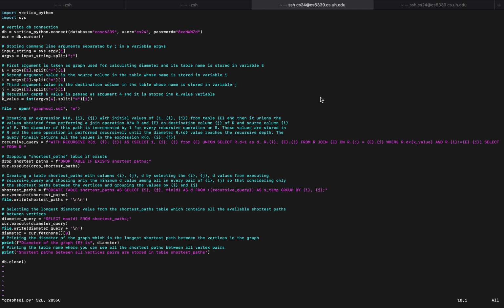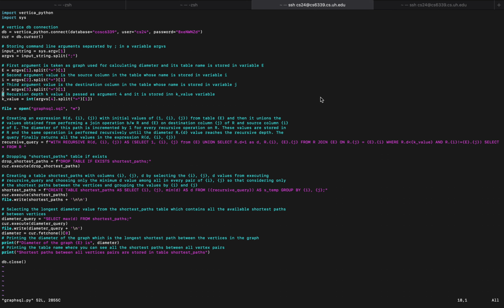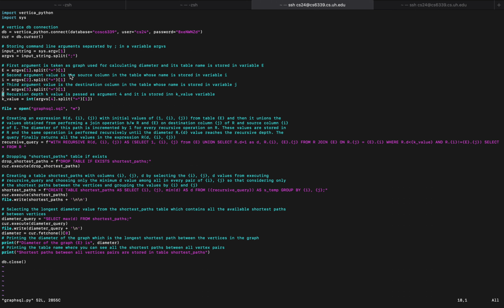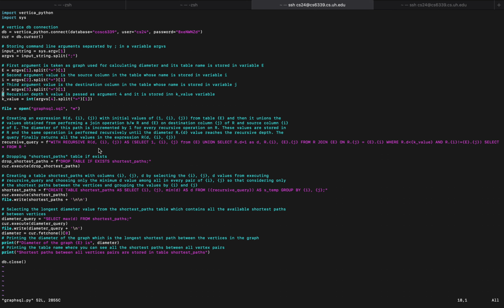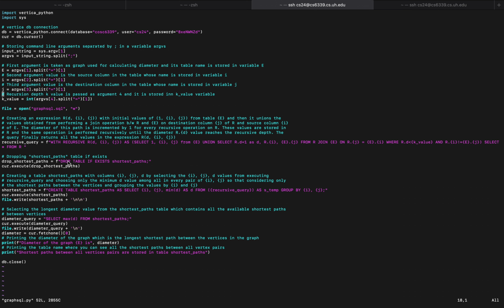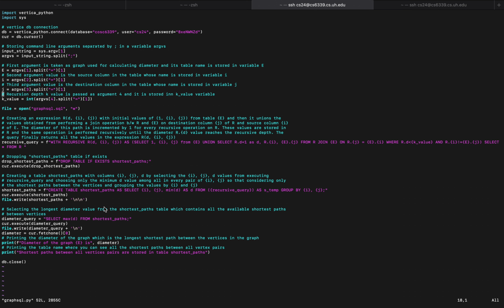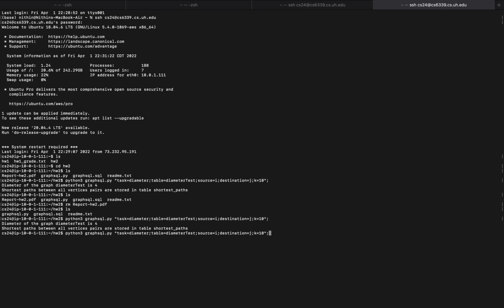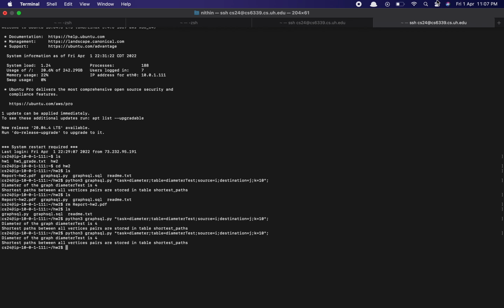Hw2 - Finding diameter of the graph